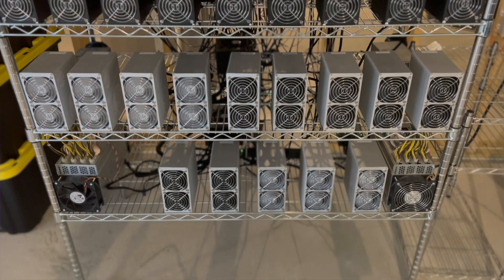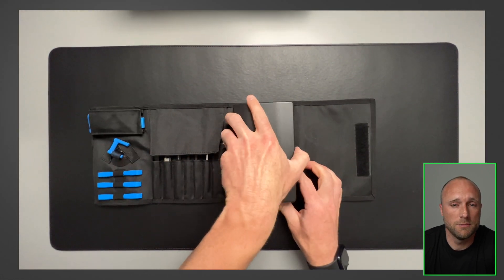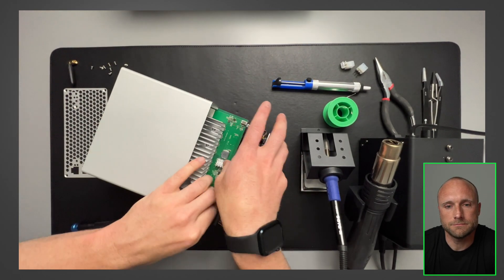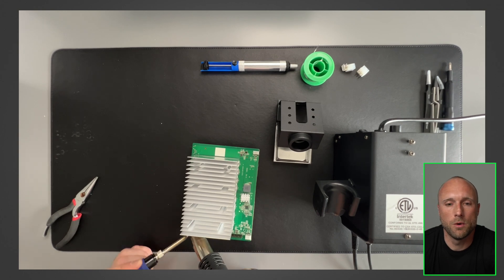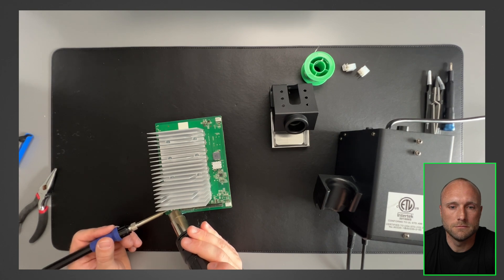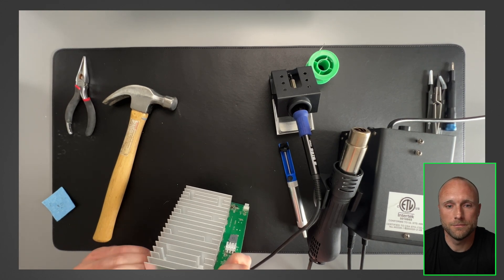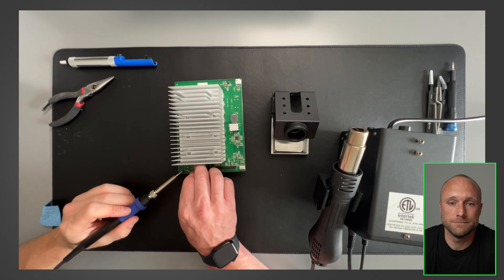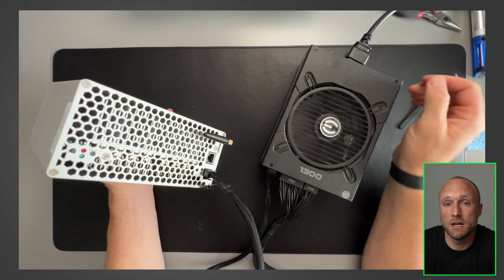How to Fix a Crypto Miner’s Burnt PCIe Connector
Goldshell miners (or any cryptocurrency miner) can be a fire hazard if you don't use proper power supplies and cables.  I have had several of my Goldshell mini box miners cables and PCIe connectors go bad and almost start fires.  In this video I perform a step by step walkthrough on how you can change out the PCIe connector yourself.  This will save you a few bucks vs. going to the computer repair shop and you can sleep safe knowing your miners are not a fire risk anymore.

Links:
Hot Air Rework and Soldering Iron Station
iFixit Pro Repair Kit
EVGA Supernova 1300 G+ 80+ Gold 1300W Power Supply
6 Pin PCIe connectors

I couldn't find the correct PCIe connectors on Amazon, so that is why I bought them on eBay.

Good luck!

🚀 Grow your crypto tax free in an IRA with iTrustCapital. Get $100 free for signing up with this

🎥 My crypto mining and YouTube gear

🍺 Buy me a beer with FLUX - t1epjx6k9Gc3A4dK2Vrnb4PDfT6JT35jd6t

⏰ TIMESTAMPS ⏰
00:00 - Story
00:26 - Options
01:03 - Repair - what we're fixing
01:14 - Repair - supplies needed
02:05 - Repair - miner disassembly
02:46 - Repair - remove old PCIe
03:20 - Repair - desolder old PCIe pins
05:19 - Repair - install new PCIe
06:12 - Repair - solder new PCIe pins
07:46 - Repair - miner reassembly
08:01 - Repair - testing new PCIe
08:33 - Don't burn down your house

How to replace PCIe connector on cryptocurrency miner?
How to fix burned power supply on crypto miner?
How to fix PCIe connector on crypto miner?
How to fix PCIe connector?
How to fix cryptocurrency miner power plug?
How do I fix my cryptocurrency miner?
How can I replace goldshell PCI connector?
How do I solder a PCI connector on a motherboard?
How to replace  a cryptocurrency miner PCI connector?
How to fix burnt PCIe connector?
How to fix PCI-e connector?